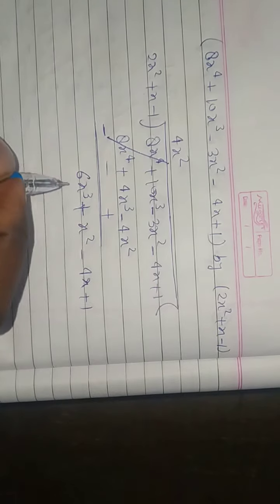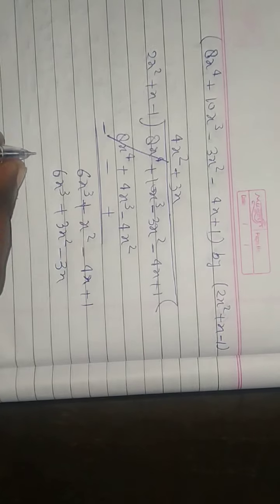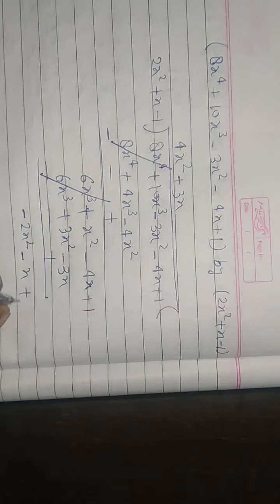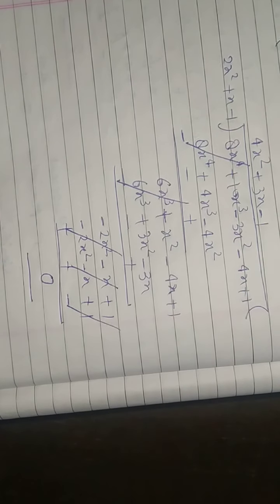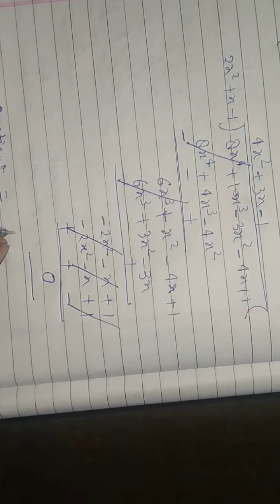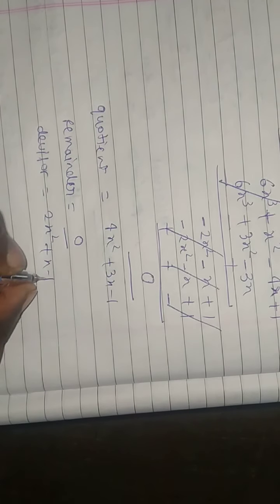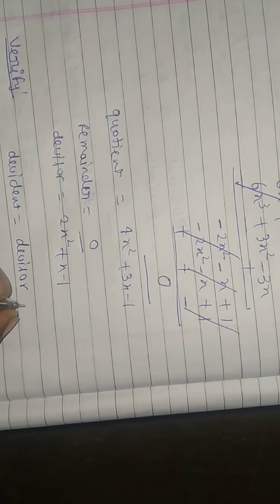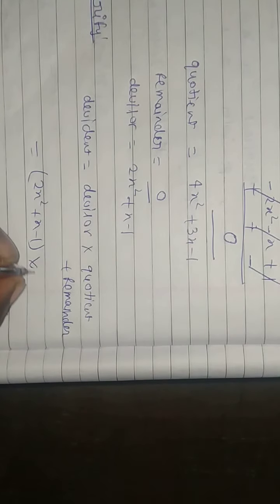class 8 maths chapter 6 p32